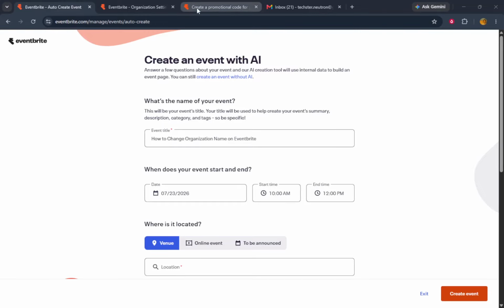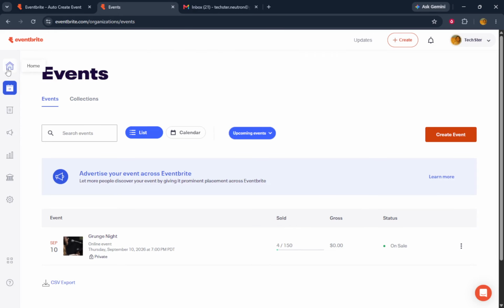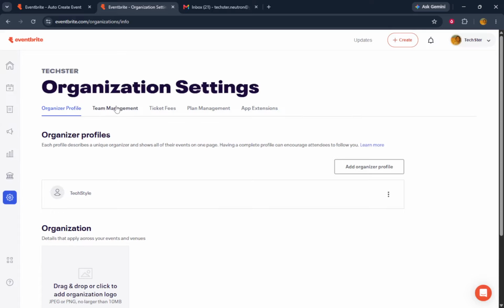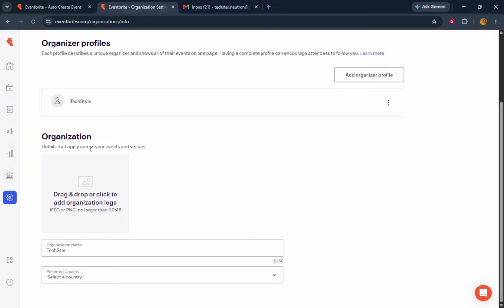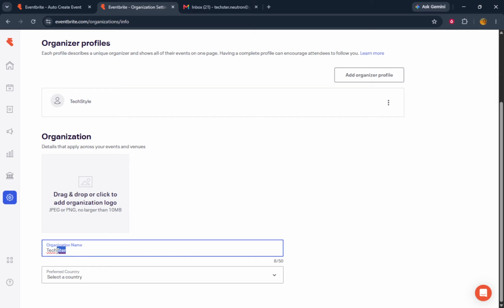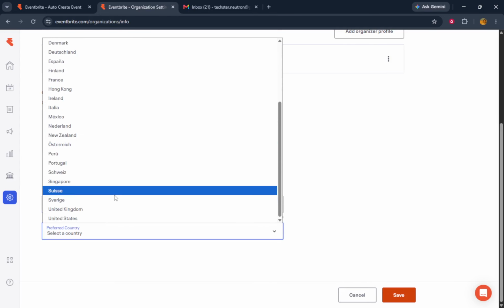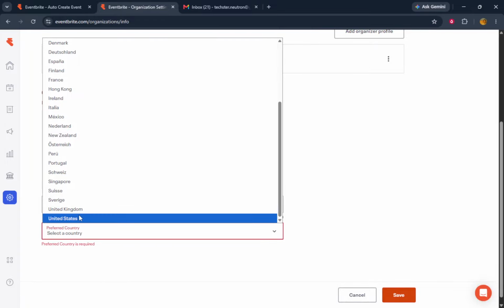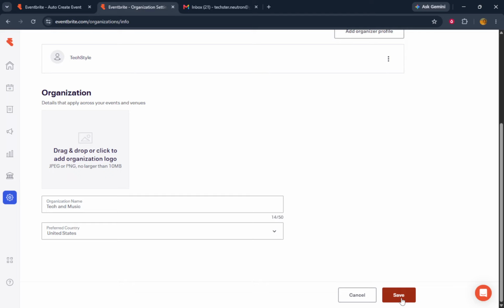How to Change Organization Name on Eventbrite [2026 Full Guide]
How to Change Organization Name on Eventbrite

Are you looking to change your organization name on Eventbrite but don’t know where to start? In this informative video, I’ll guide you step-by-step through the process to ensure you can make the necessary updates with ease. First, you’ll learn how to sign in to your Eventbrite organizer account and navigate to the Organization Settings. I’ll show you how to locate the Basic info section where you can update your organization name accurately. Remember to save your changes, as this step is crucial to keep your information up to date. Additionally, I’ll highlight the importance of permissions and explain how the organization name isn’t visible on event listings. Instead, your attendees see the Organizer Profile, so you may need to update that too. With my easy-to-follow instructions, you’ll gain the confidence to manage your Eventbrite account like a pro. Don’t miss out—watch now and transform how you present your organization to attendees!

Eventbrite, change organization name, Eventbrite tutorial, update organization settings, Eventbrite guide, online event management, event planning, organization profile, account management, event organizer tips, Eventbrite tips, manage events, organizer account, event setup, basic info section